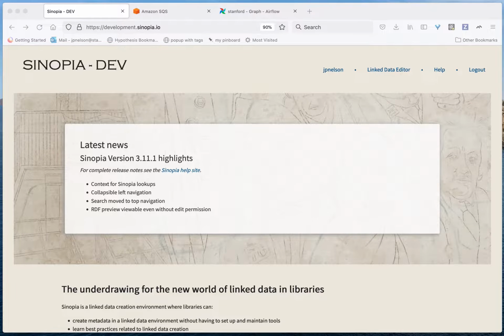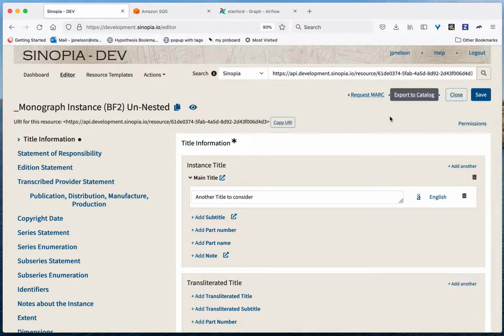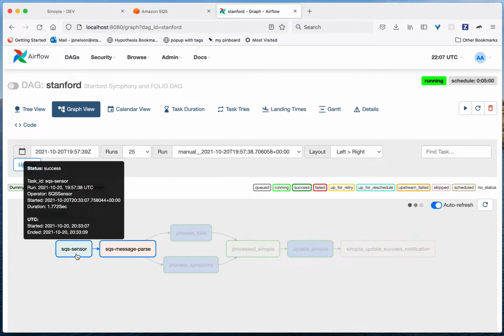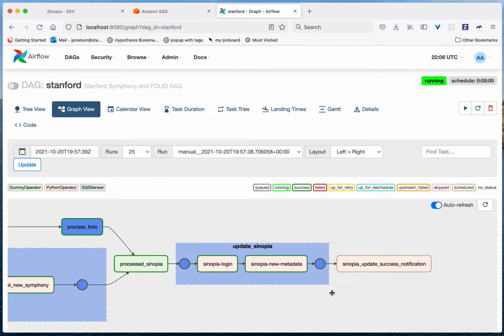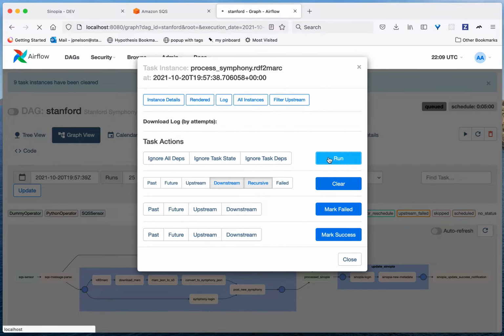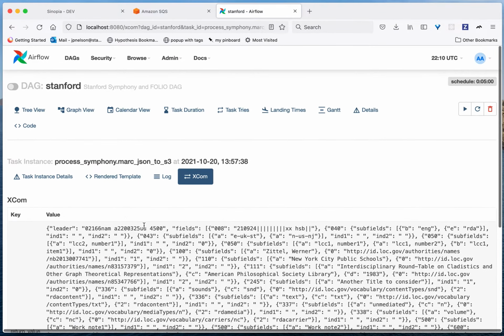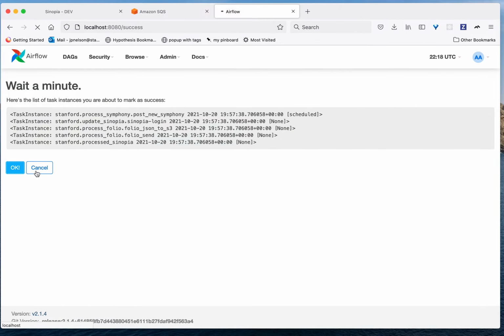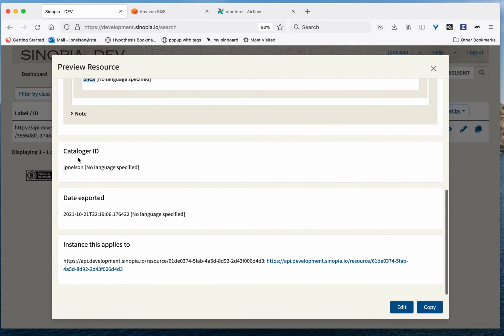Sinopia Middleware Demo; Early Fall 2021 Work Cycle